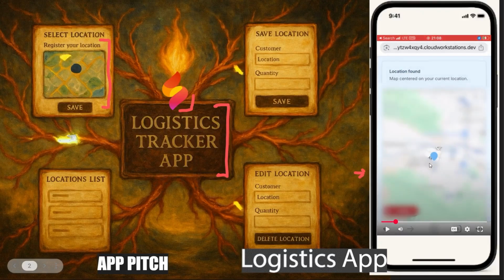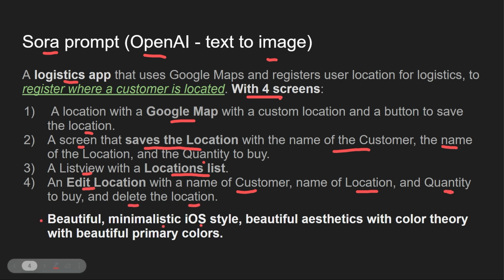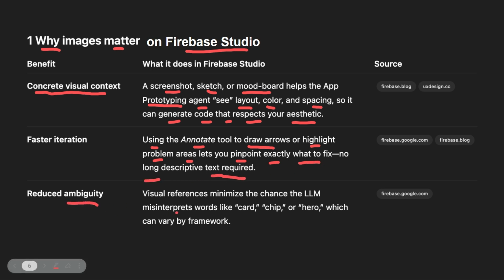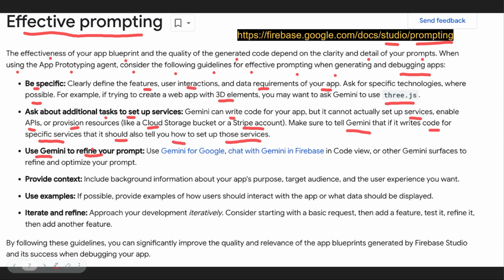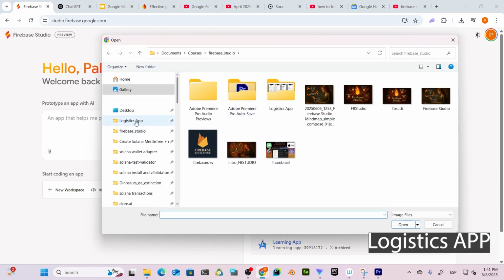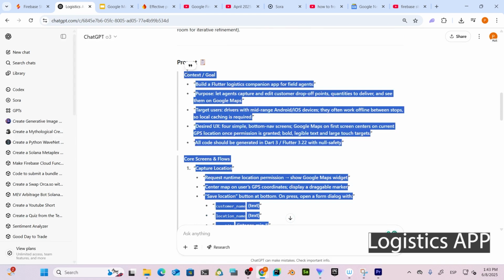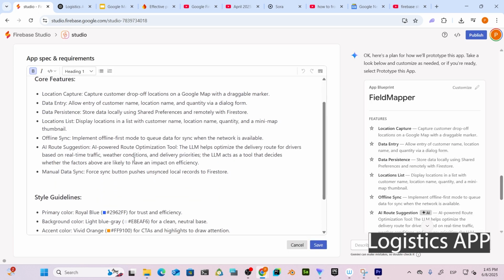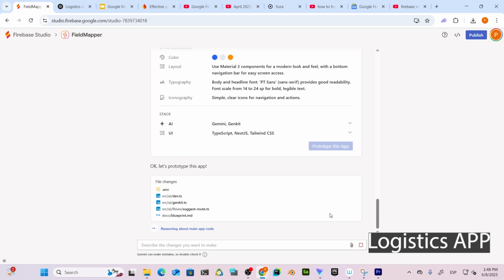AI Codes a Logistics App in 10 Minutes (Firebase Studio + Gemini 2.5) 🤯firebase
Our Skillshare courses:
Learn Solana developer foundations: